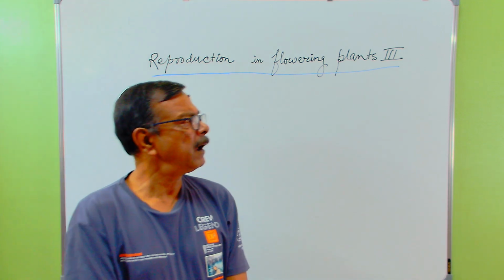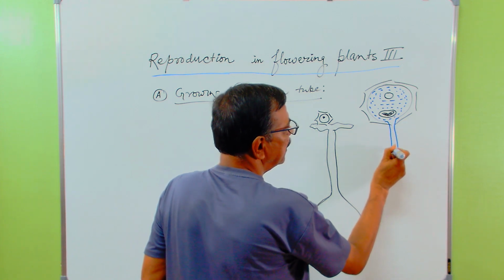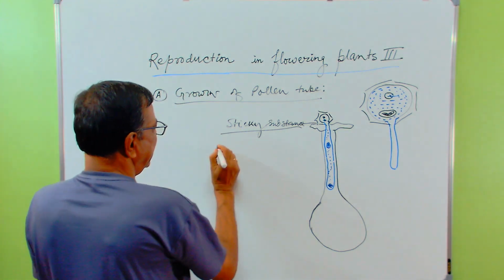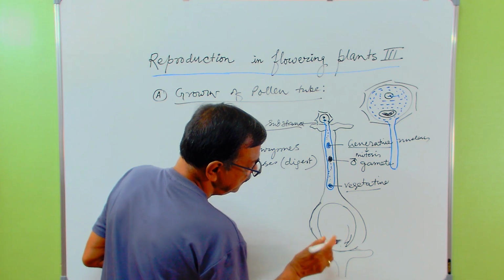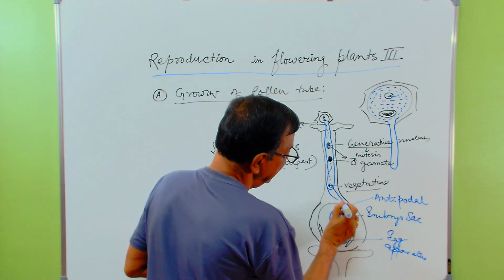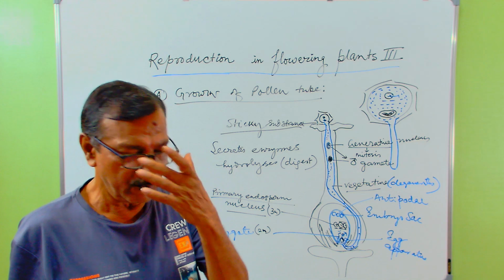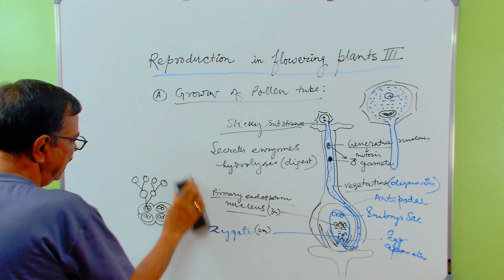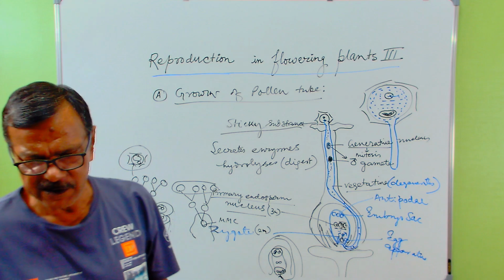Reproduction in Flowering Plants III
Reproduction in flowering plants is  accomplished  by the fusion of gametes (sexual reproduction)or even without it (asexual reproduction).